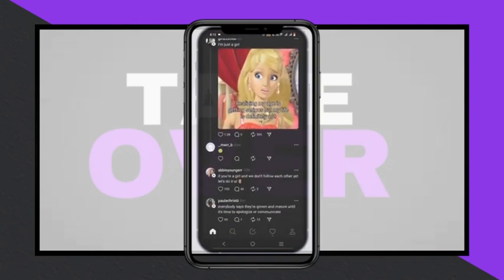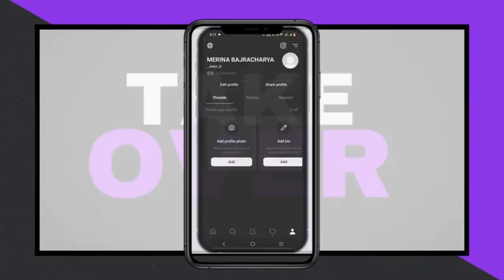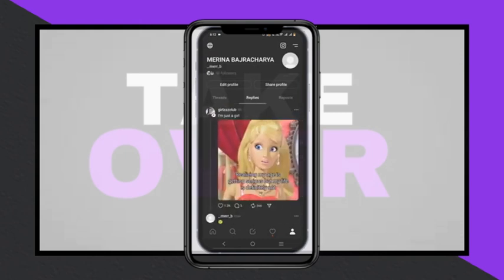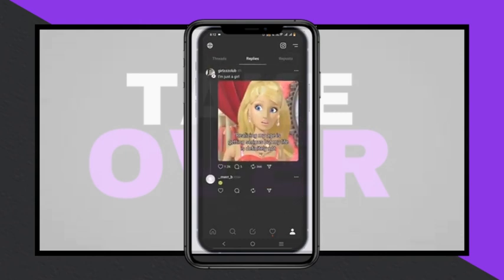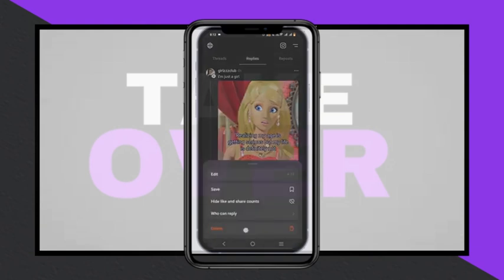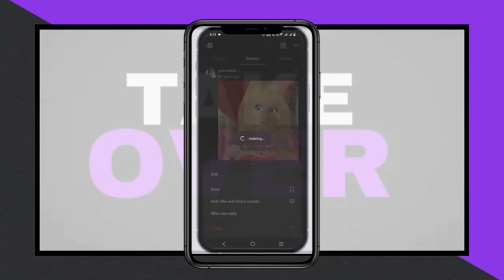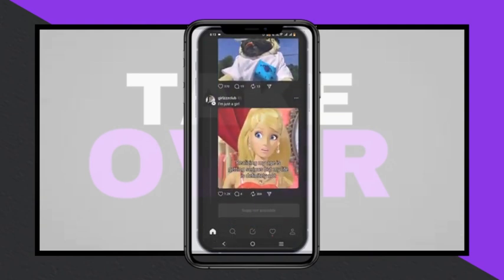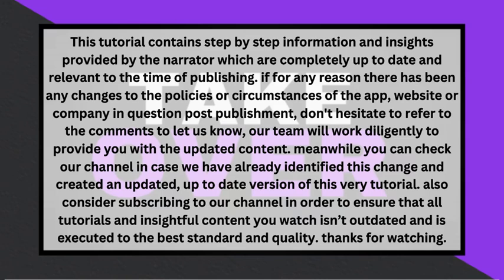How To View Replies On Threads App EASY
Discover a simple and effective method to view replies on the Threads app with ease. This step-by-step guide walks you through the process, ensuring you can navigate the app effortlessly and stay engaged with conversations. Whether you're new to Threads or just looking for a quick solution, this tutorial has you covered!